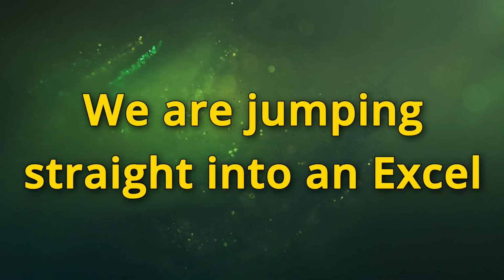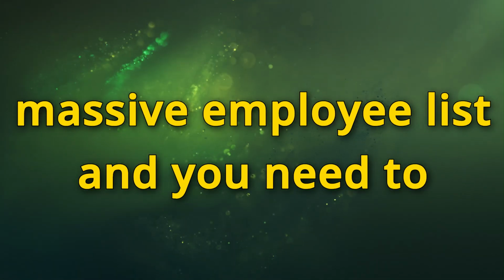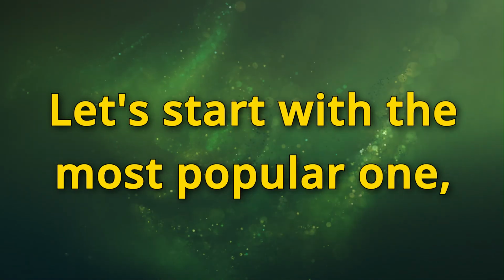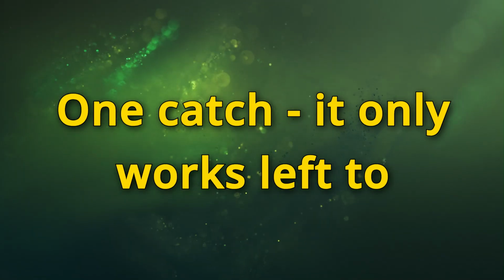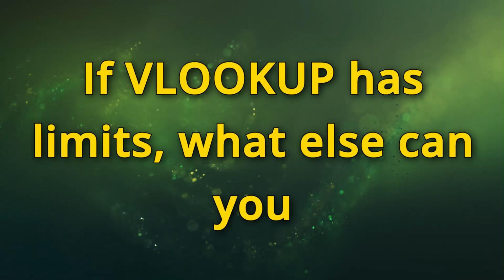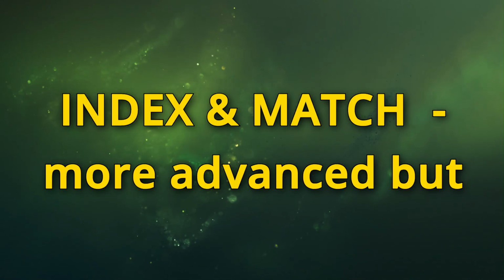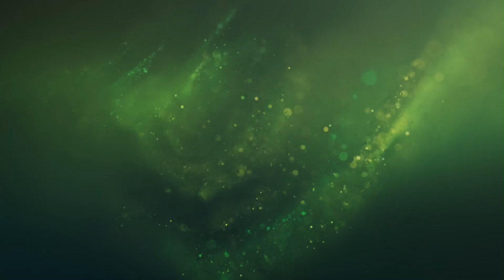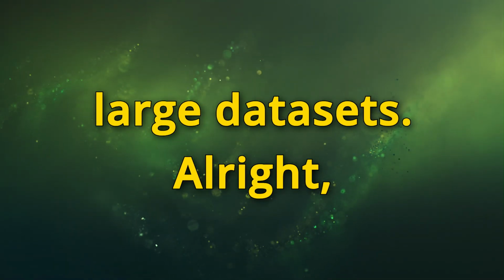Find Data Faster in Excel – VLOOKUP & More!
Hey there! In this episode of Excel Insights & Beyond, we’re tackling a common problem—how to find data faster in Excel.

No more endless scrolling! I’ll walk you through VLOOKUP, XLOOKUP, and INDEX & MATCH—functions that fetch data instantly. Plus, I’ll share a couple of quick tricks using CTRL + F and Filters to speed things up.

By the end of this episode, you’ll know exactly how to find what you need in Excel—fast.

✅ Excel podcast
✅ Find data in Excel
✅ Excel lookup functions
✅ VLOOKUP vs XLOOKUP
✅ How to use VLOOKUP in Excel
✅ Excel search functions
✅ Data analysis in Excel
✅ Excel time-saving tricks